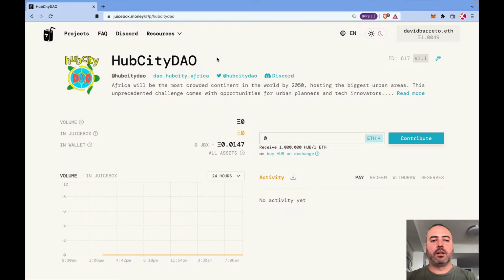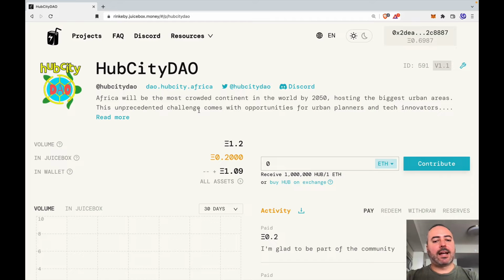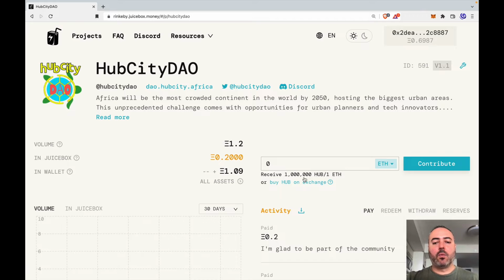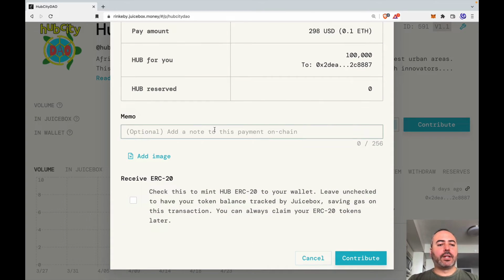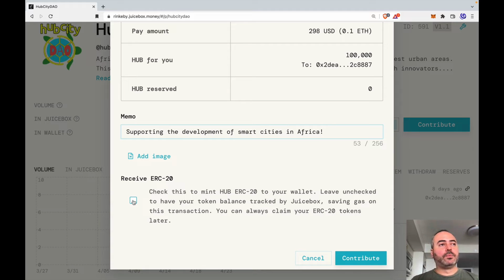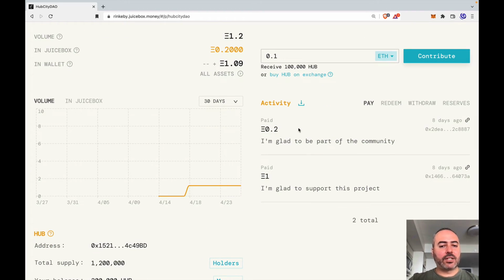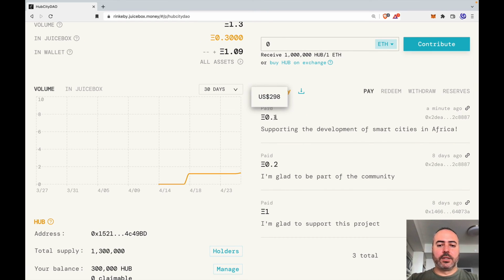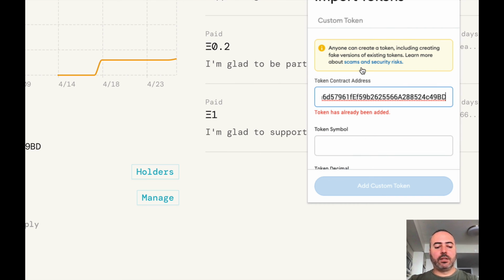Becoming a Member of HubCityDAO Tutorial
Video showing how to use Juicebox to become a member of HubCityDAO by sending ETH and getting HUB governance tokens in return